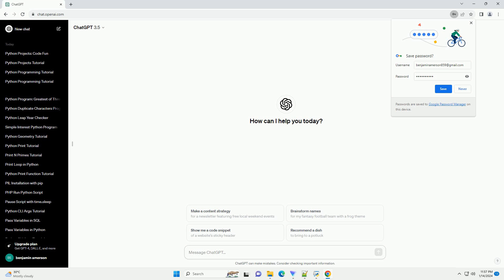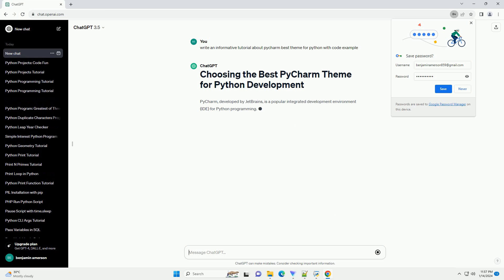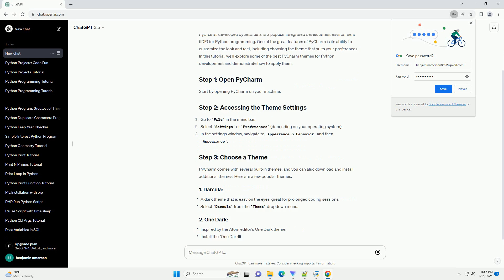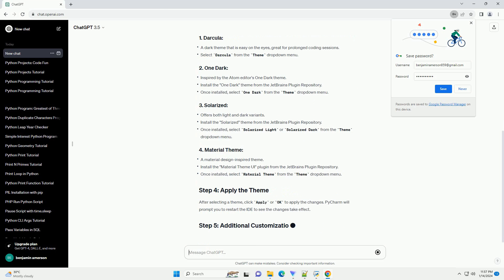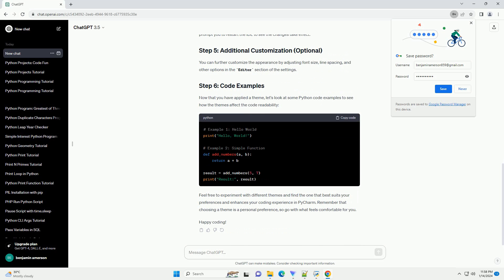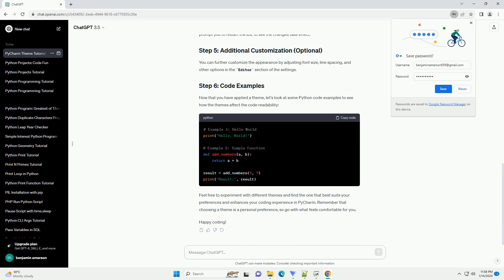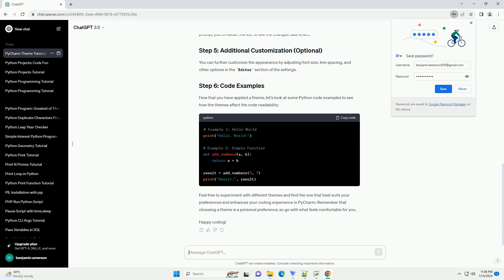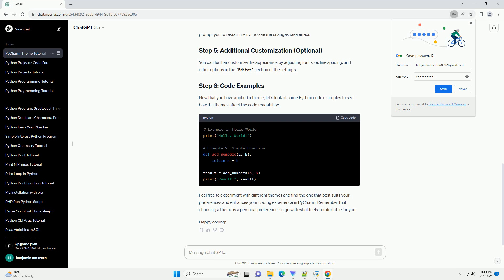pycharm best theme for python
title: "customizing pycharm: the best themes for python development"
introduction:
pycharm, a popular integrated development environment (ide) for python, offers a wide range of customization options to enhance your coding experience. one key aspect is choosing the right theme, which includes the color scheme, font, and overall appearance of the ide. in this tutorial, we'll explore some of the best themes for python development in pycharm and demonstrate how to apply them with code examples.
step 1: opening pycharm settings
open pycharm and go to "file"  "settings" (or "pycharm"  "preferences" on macos) to access the settings panel.
step 2: choosing a theme
navigate to "editor"  "color scheme" in the left sidebar. here, you can choose your preferred color scheme. pycharm comes with several built-in themes, but there are also third-party themes available for download.
some popular built-in themes include:
for this tutorial, let's choose the "dracula" theme as an example.
step 3: applying the theme
once you've selected the desired theme, click "apply" and then "ok" to close the settings panel. pycharm will apply the new theme immediately.
step 4: adjusting font and size
to further customize your python development environment, you can modify the font and its size. navigate to "editor"  "font" in the settings panel. here, you can choose your preferred font and adjust the size to suit your preferences.
for example, you might choose the "consolas" font with a size of 14.
step 5: coding example
now that we've set up our theme and adjusted the font, let's write a simple python script to see the changes in action. create a new python file and enter the following code:
save the file and take a moment to appreciate the improved readability and aesthetics provided by the chosen theme.
conclusion:
choosing the right theme in pycharm can significantly enhance your coding experience. whether you prefer a dark or light theme, vibrant colors, or a more subdued palette, pycharm' ...

Related videos on our channel:
python best ocr
python best gui library
python best plotting library 2023
python best gui
python best xml parser
python pycharm install
python pycharm gitignore
python pycharm free
python pycharm tutorial
python pycharm tutorial pdf
python pycharm online compiler
python pycharm